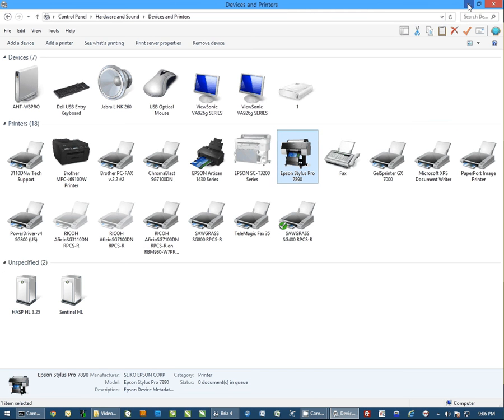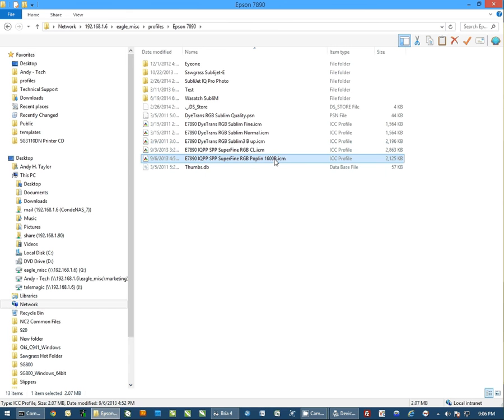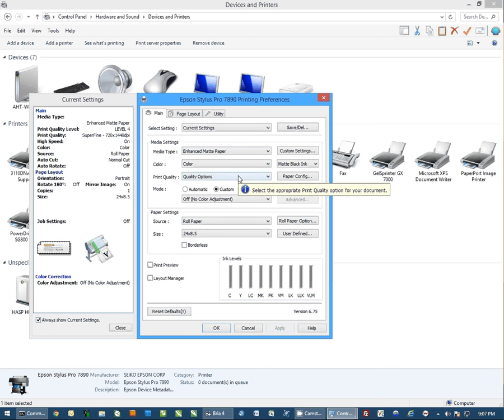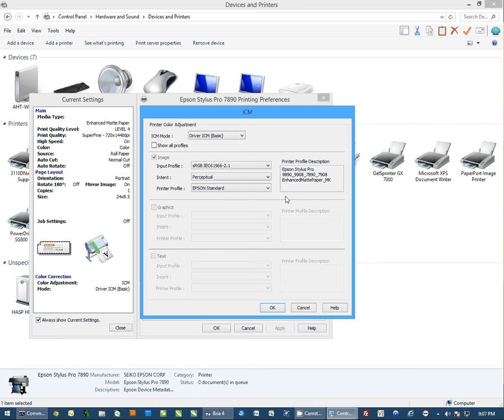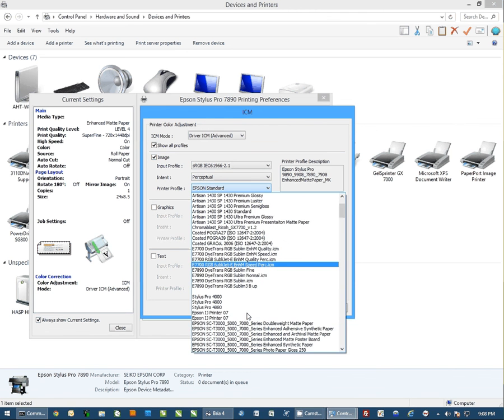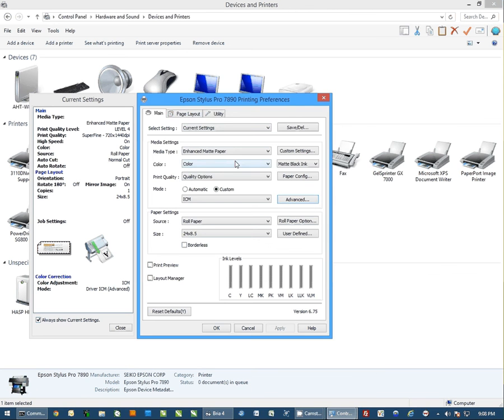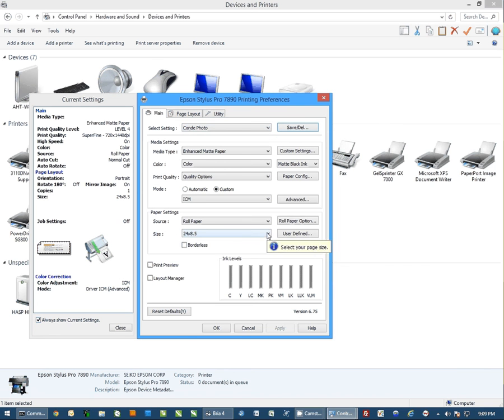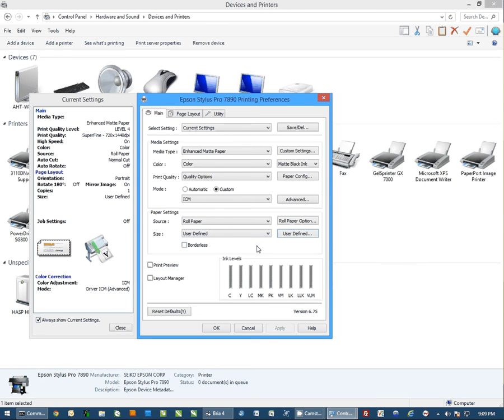Configure Epson 7890 9890 Using Conde Photo with Windows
Conde Systems Tech Support Manager Andy Taylor shows how to configure an Epson 7890 or 9890 printer on a Windows computer using Conde Photo. This is how to set up your printer to print from other programs besides Corel and Photoshop. Conde Photo is acquired in a download from Conde Tech Support.

Graphic programs are essential to the imaged products industry and working with tools like Corel make the work easier and fun!